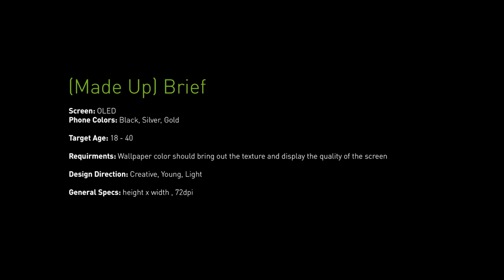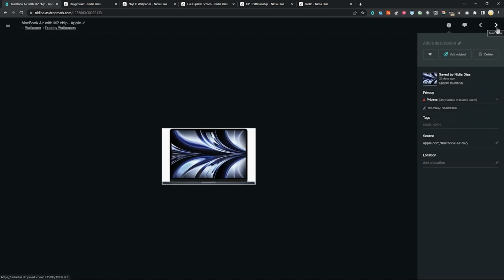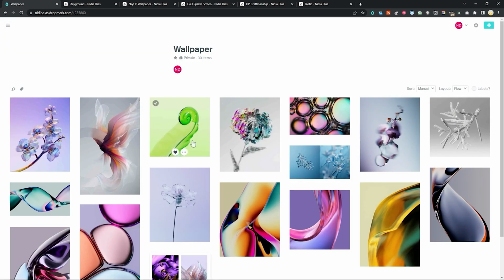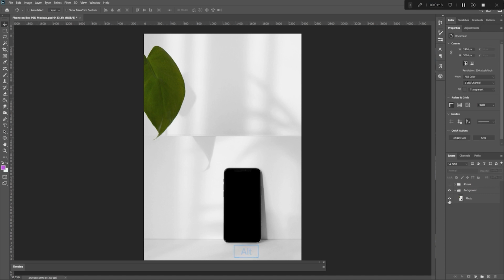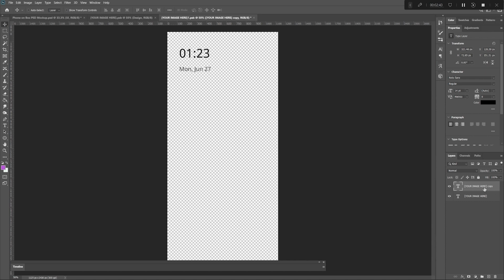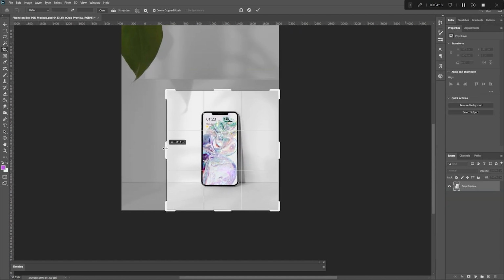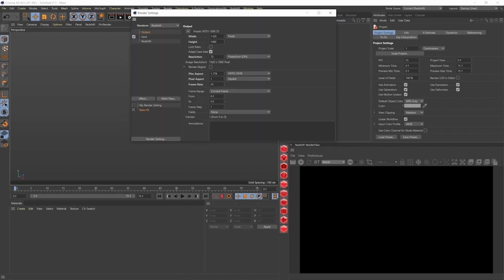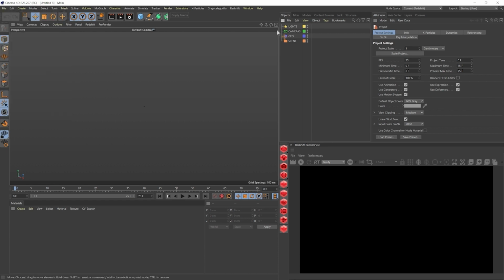Creating Eye-Catching Phone/Laptop Wallpapers w/ Nidia Dias Part 1: Getting Started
In this NVIDIA Studio Sessions series learn how to create eye-catching phone & laptop wallpapers with expert designer Nidia Dias! Part 1 focuses on gathering references and setting up both wallpapers.

🎨 Apps used: Adobe Photoshop & Cinema 4D